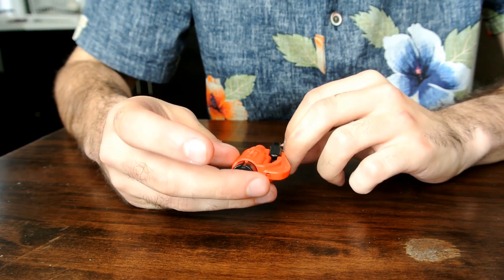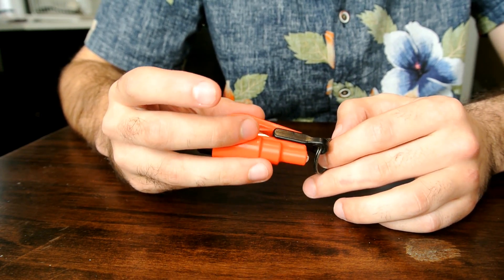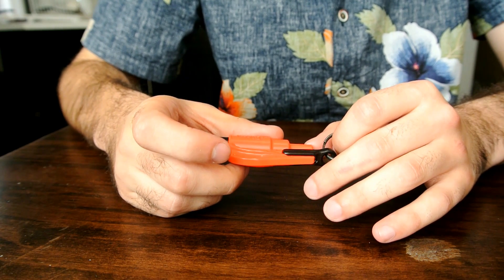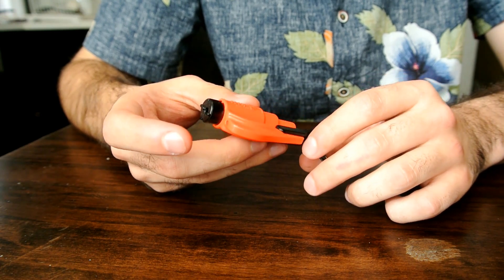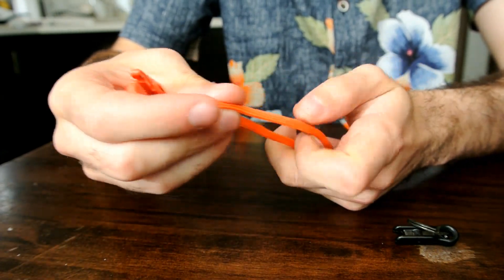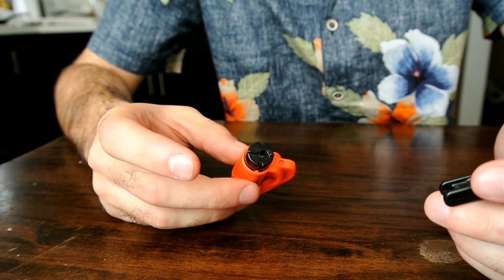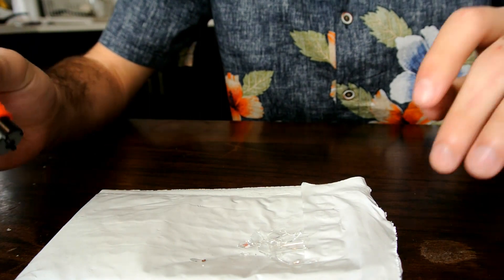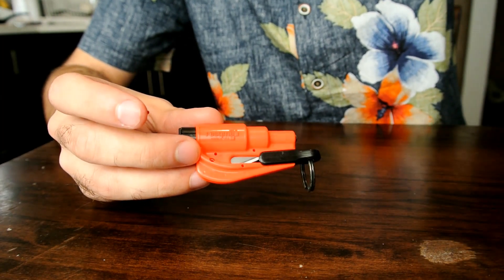ResQme Emergency Escape and Rescue Tool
The ResQMe on Amazon

- Shop EDC, Survival, Prepping, Backpacking and more!

This is a review of ResQme Emergency Rescue Tool, a great gadget to keep on your keychain as it could really save your life or somebody elses' in a car wreck or some other type of emergency. The ResQme has a safety blade desgined to cut through seat belts and a glass breaker to break through your car window. This tool can also cut through paracord and clothing and other objects as well and serves as a great addition to your every day carry (EDC).

You can find some more info or pick one up from the